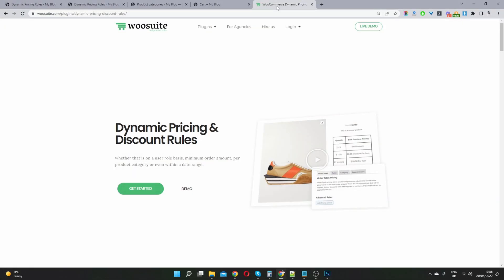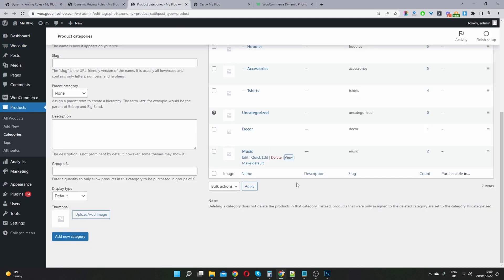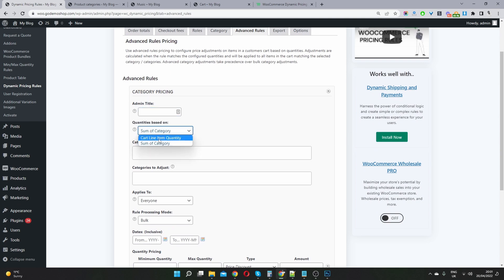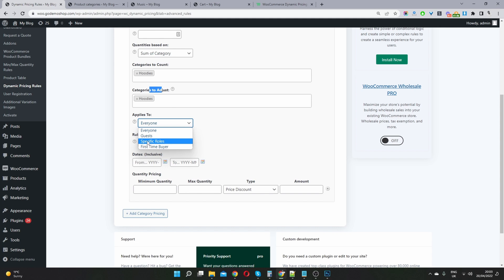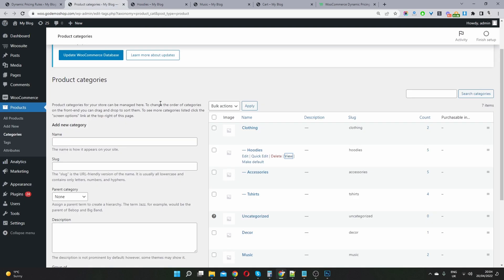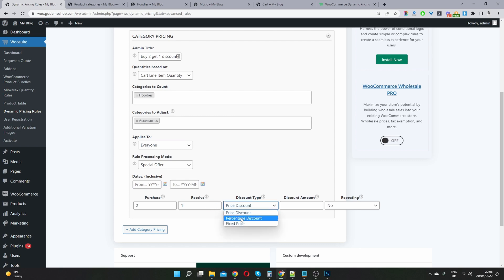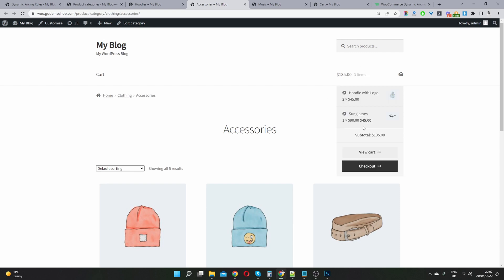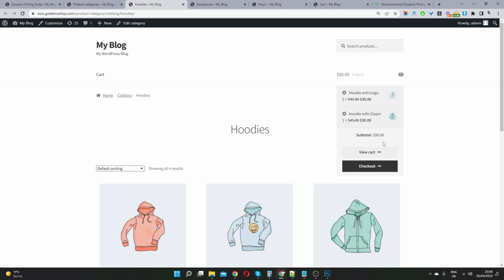How to Create WooCommerce Category Discounts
I'll show you how to create various category discounts from buy one get one free offer, to a straight percentage of a particular category and more.